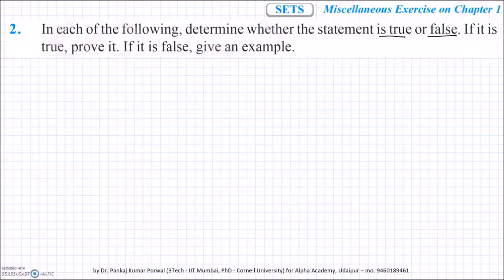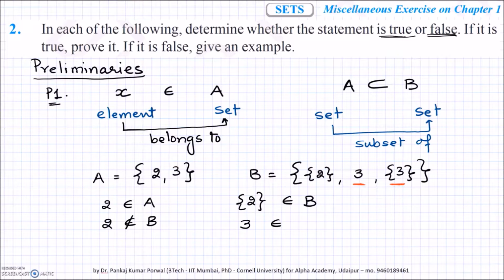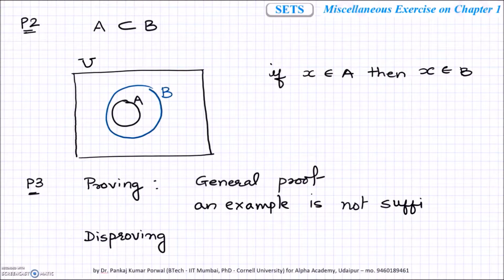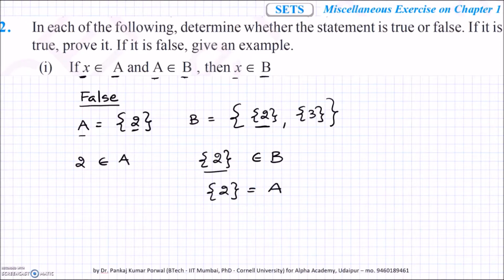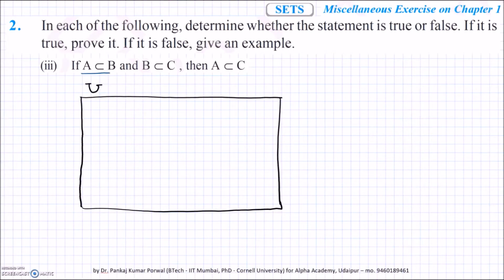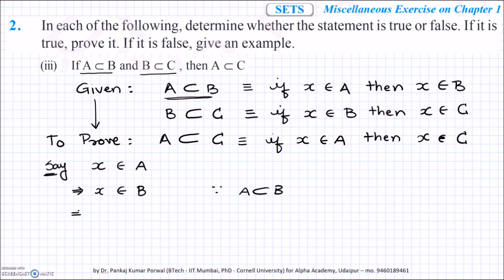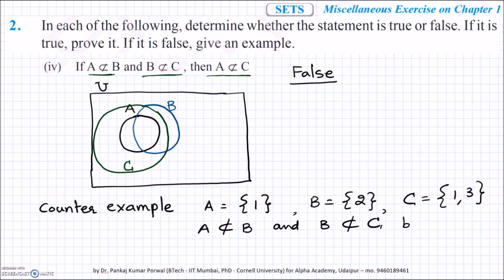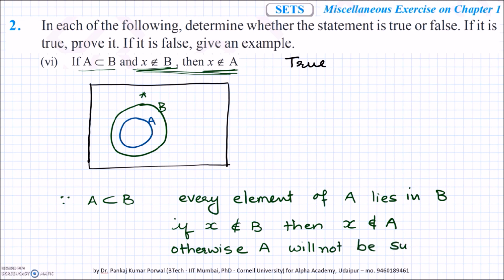Q 2 (Ch 1 Sets - Misc Ex Maths 11th NCERT ) In each of the following, determine whether the